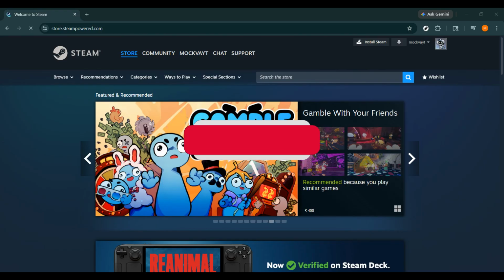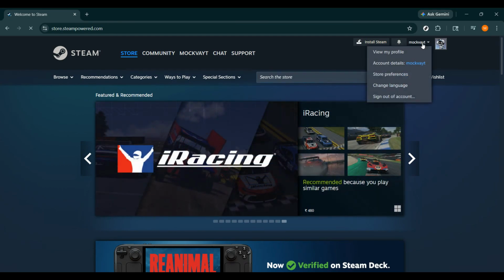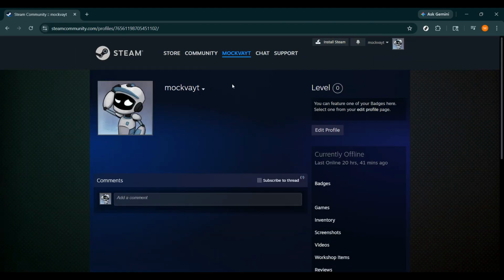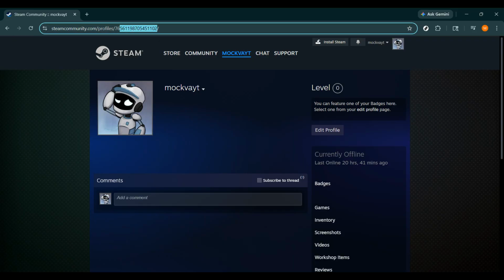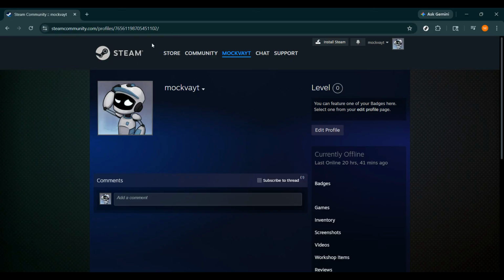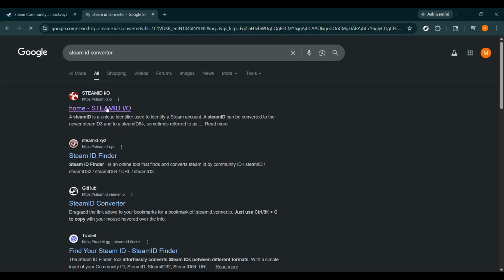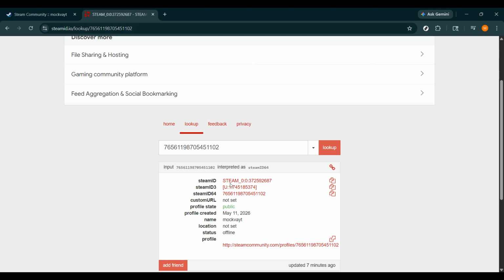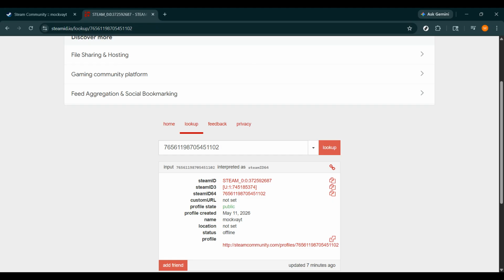How To Get Your Steam Hex ID [Quick And Easy Guide]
Learn how to find your Steam Hex ID by checking your Steam profile URL and converting your Steam ID64 with SteamID.io. This quick guide is perfect for gaming servers, tools, and account setup.

🕚Timestamps:
0:00 Intro
0:14 Open Steam Community And Log In
0:30 View Your Steam Profile
0:46 Find Your Steam ID64 In The URL
1:06 Use SteamID.io To Convert Your ID
1:25 Copy Your Steam Hex ID

✍️What You'll Learn In This Video:
• How To Find Your Steam ID64 From Your Profile URL
• How To Convert Steam ID64 To Steam Hex ID
• How To Use SteamID.io To Look Up Steam IDs
• How To Copy The Correct Steam Hex ID For Gaming Tools
• How To Avoid Mistakes When Pasting Steam IDs

💡Pro Tips:
• Always copy the full number from the /profiles/ section of your URL.
• Use SteamID.io if your profile has a custom vanity URL.
• Double-check the Hex ID before pasting it into any game server or tool.
• Keep your Steam account logged in only on trusted devices.

🌐 Access SteamID Converter Here:
steamid.io